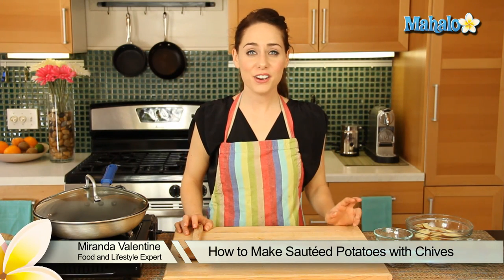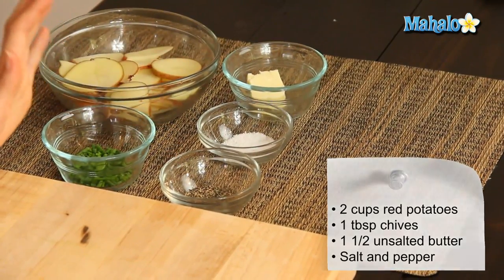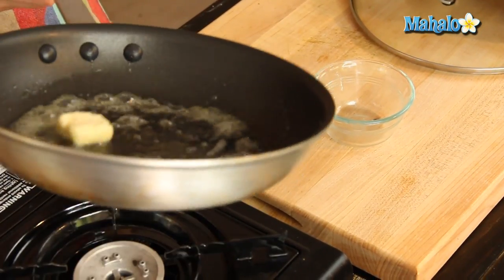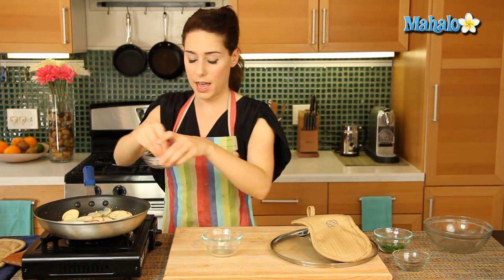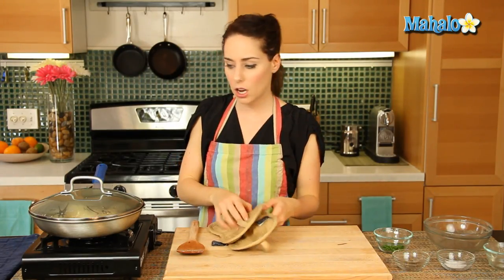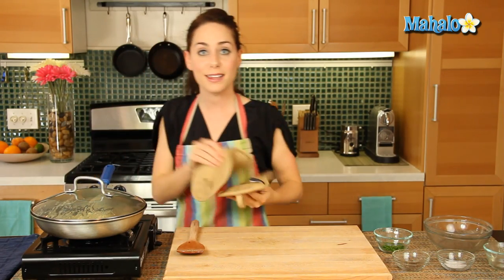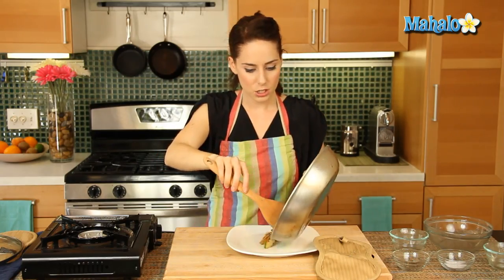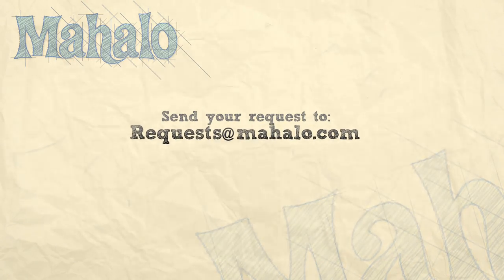How to Make Sautéed Potatoes With Chives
Miranda Valentine, founder/editor of the popular lifestyle blog, Everything Sounds Better in French, , shows us how to make sauteed potatoes with chives!